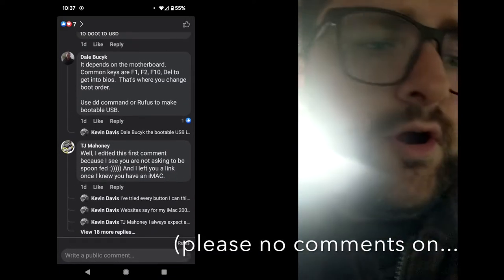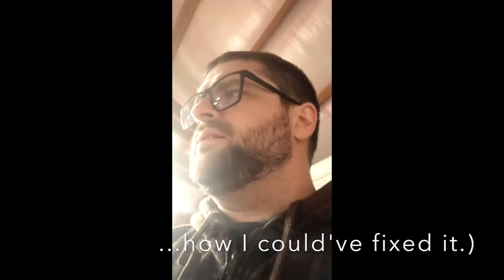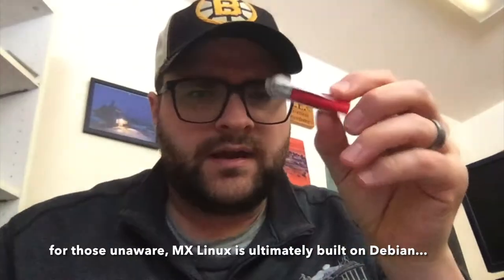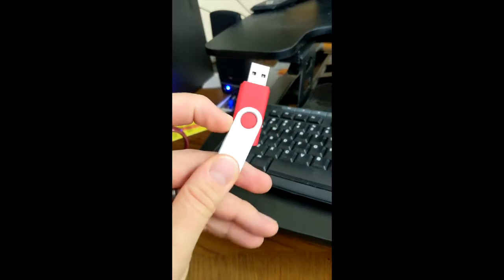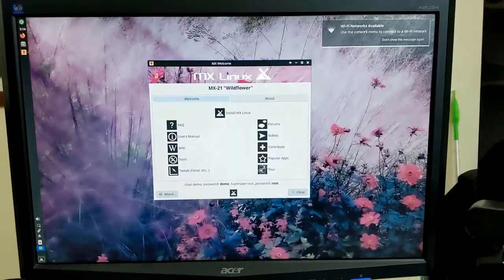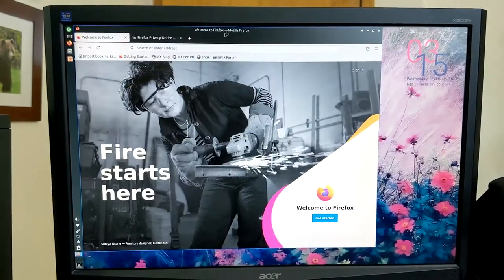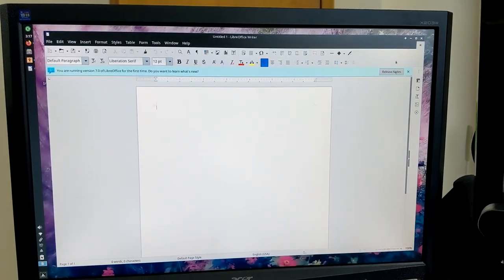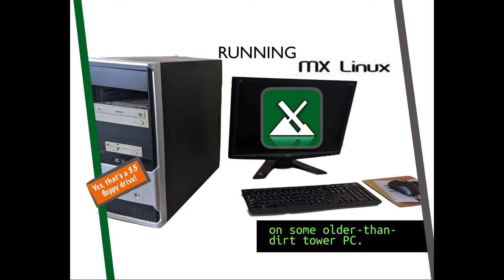Running MX Linux on an Old PC - Part 1: Live Boot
Part one of hopefully, eventually a 2-part video on running MX Linux on an old PC.

Information about the problems of 'BIOS' on iMac - Upon boot up I would go from WHITE SCREEN To only a selection of my Linux Distro (SolusOS). Absolutely NO KEY worked to get into BIOS, nor would the usual key that brings up the well-known Mac selector to boot from HDD or boot from USB would work.

Some forums suggested rEFIt or rEFInd. Both of which seemed to require installing that on MacOS before doing what I did (completely removing MacOS to put Linux on it). If you have an old iMac you plan on putting Linux on, make sure you make preparations to keep your 'BIOS' intact (I'm using quotes around 'BIOS' because it's not called that, I believe it's UEFI on Mac).

The song featured in this video is from EA GAMES / MAXIS's Sim City 3000, called Concrete Jungle. I own no rights to the music, nor did I seek their permission to feature it. It can be found by purchasing the software, and finding its contents in the directories on the installed software.

Linux distributions mentioned in this video were SolusOS (Gnome) (not featured), Debian 11 Cinnamon (boot-up screen seen), and MX-Linux 21 Wildflower, featured at the end. Each have websites easily findable on your favorite search engine, and directions to download and can be put onto boot software with something like Balena Etcher.

I anticipate the follow-up video, where hopefully MX Linux is completely on this old computer in early March.